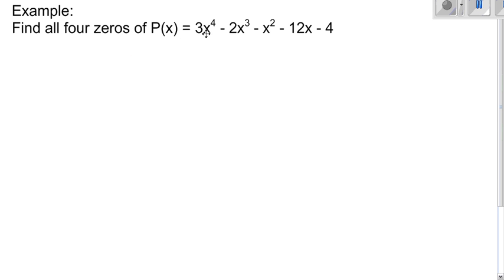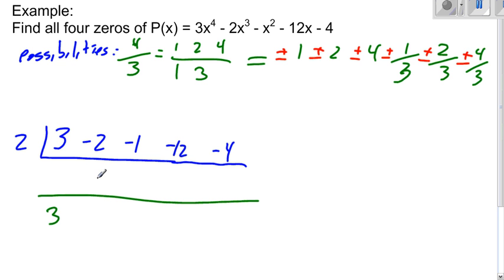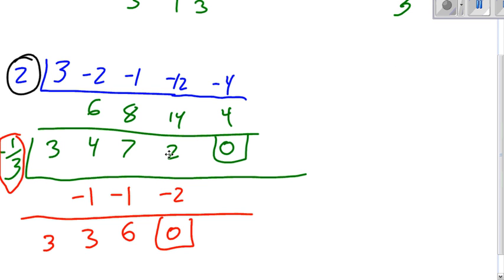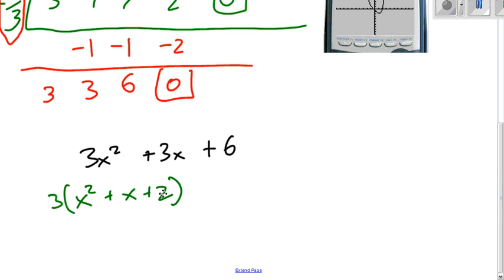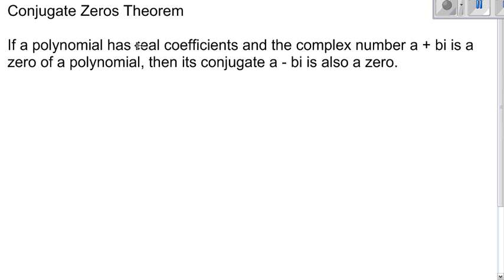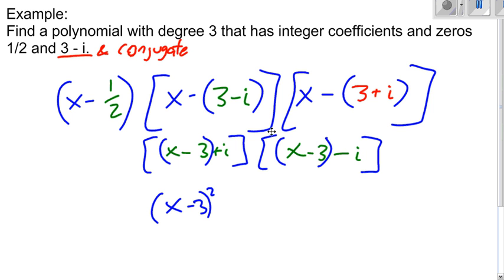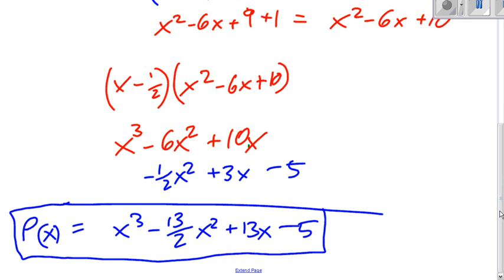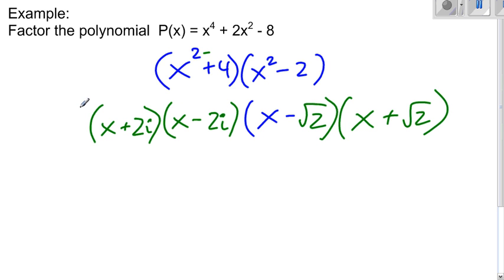Pre Calculus 3.5 Notes Part 2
Conjugate Theorem
Complete Factorization